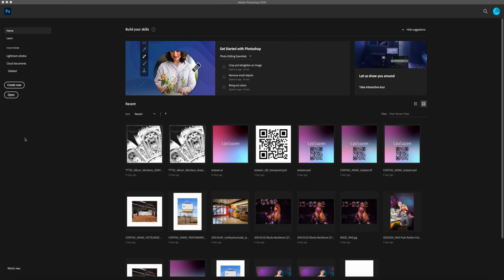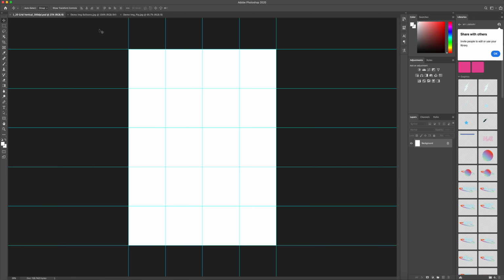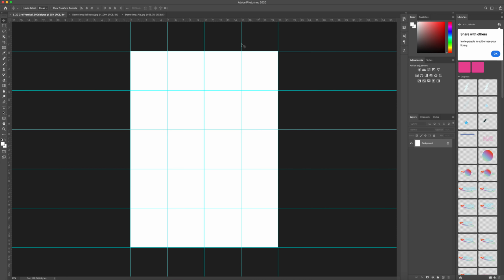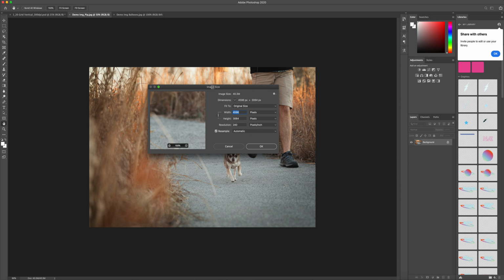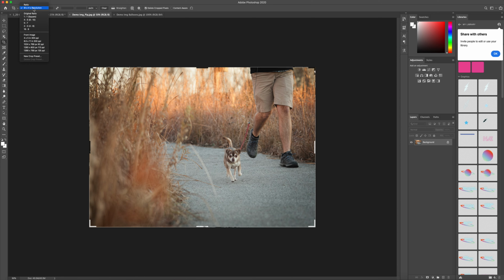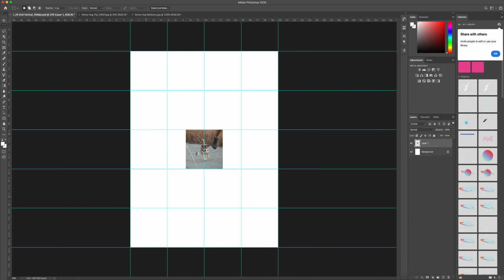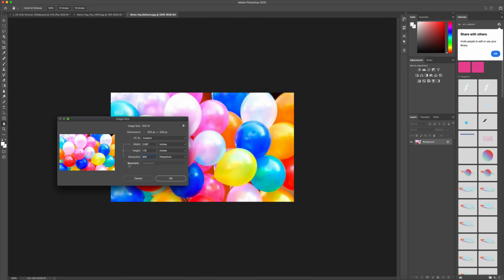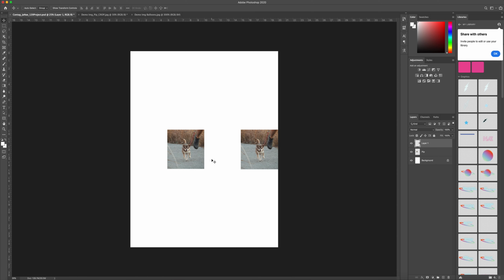Managing Photoshop Resolution and Image Sizing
In this demo, Professor JaNae walks through how to manage pixels and image resolution in high-resolution photoshop files.